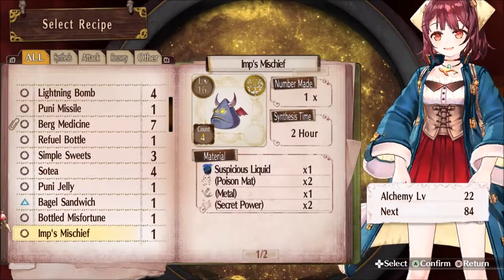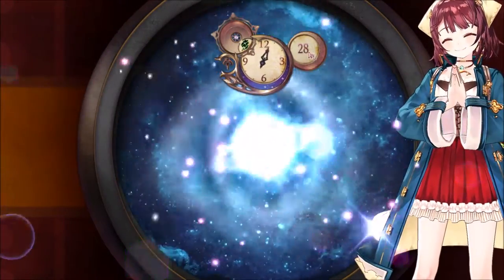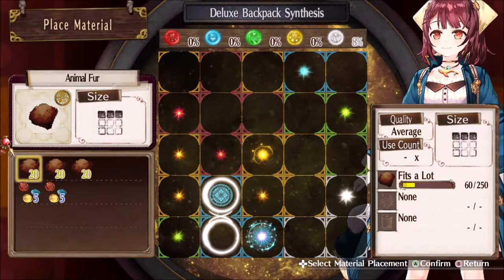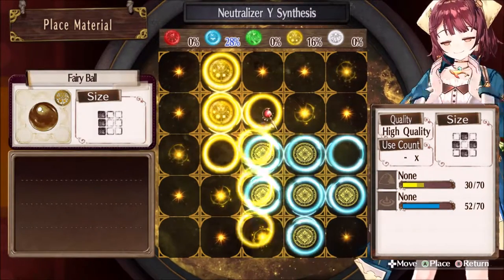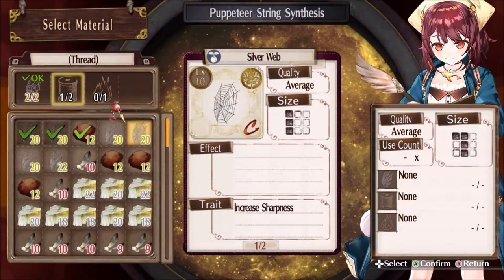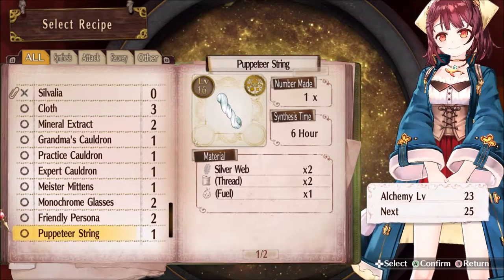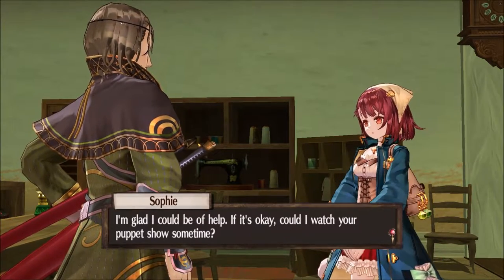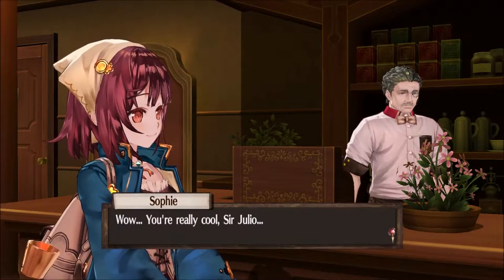Atelier Sophie The Alchemist of the Mysterious Book #35 - Fritz's Passion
You know I can't wait til I get to see Fritz's puppet show. Now that he has his string he can put on his show once more. Julio also does requests when we are to busy to